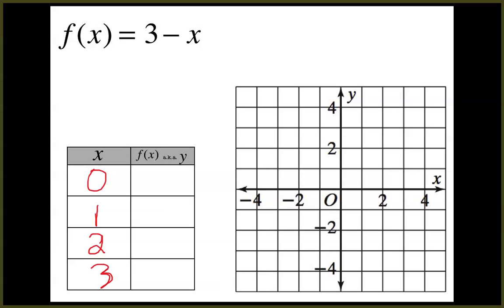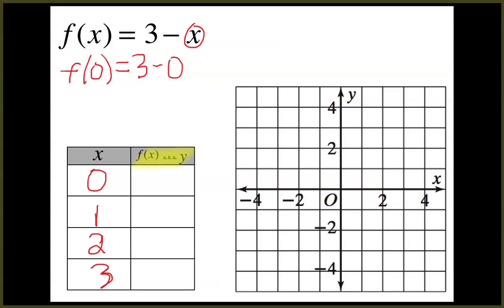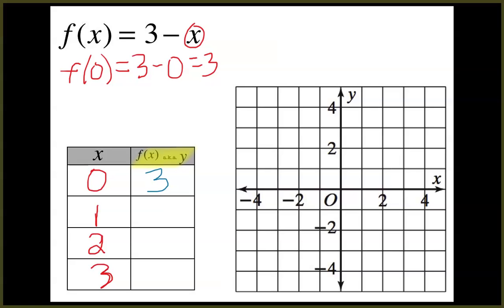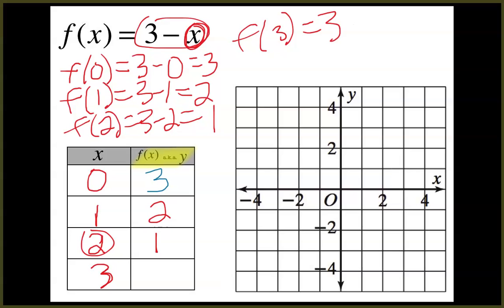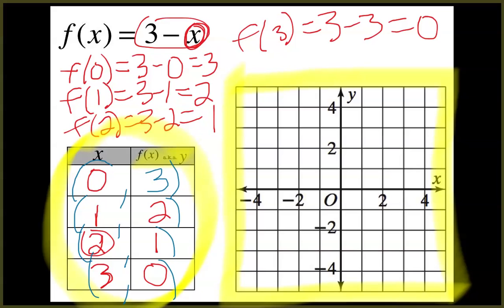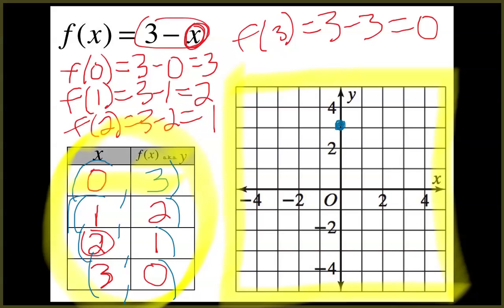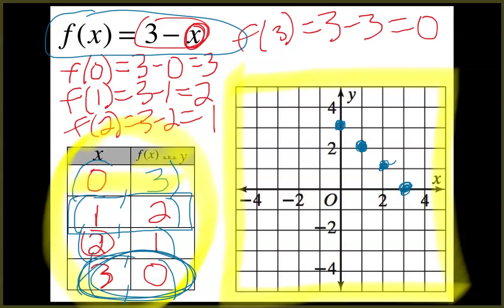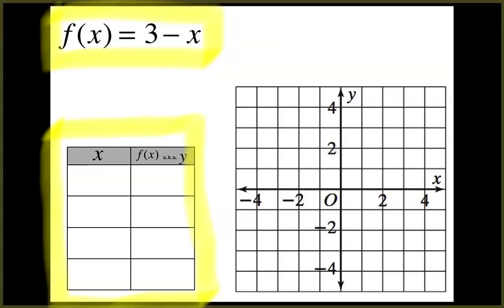Graphing Functions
How to turn a math function into a graph